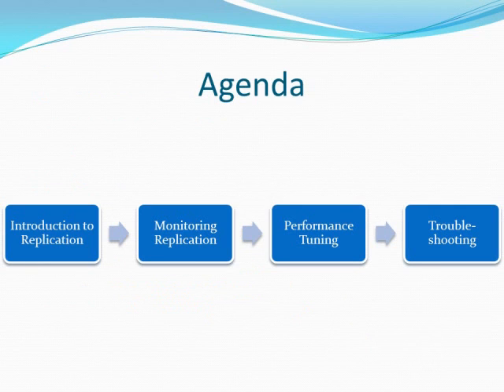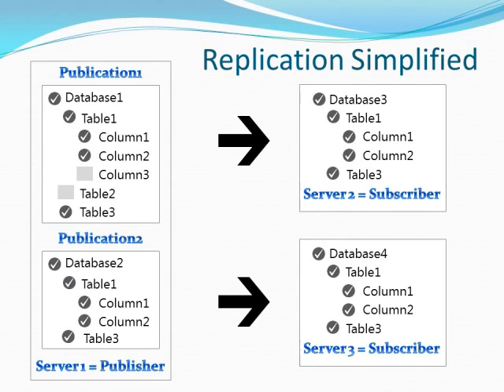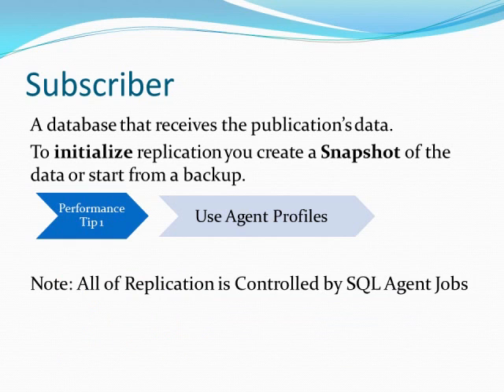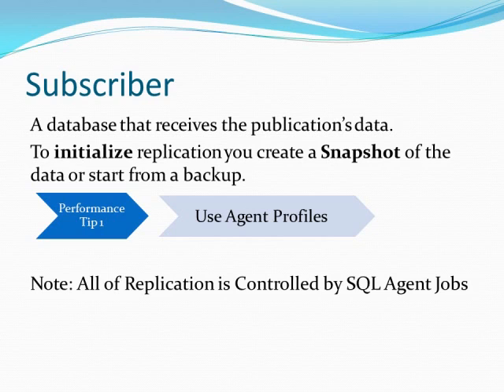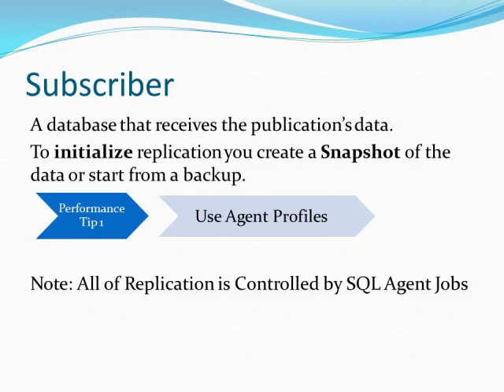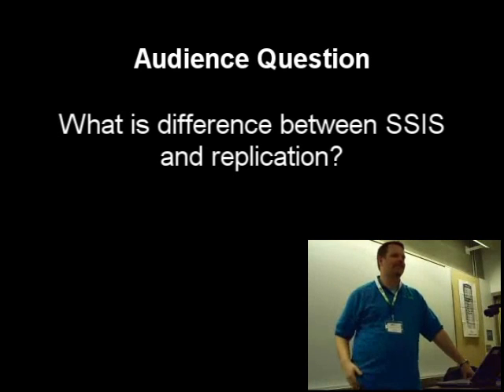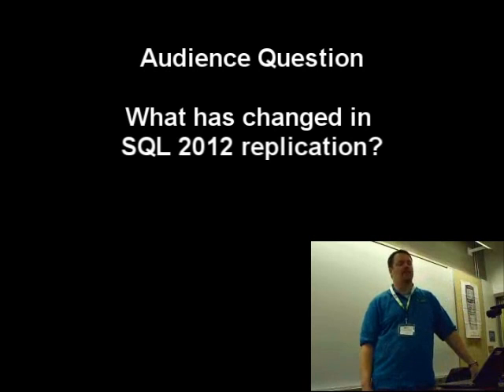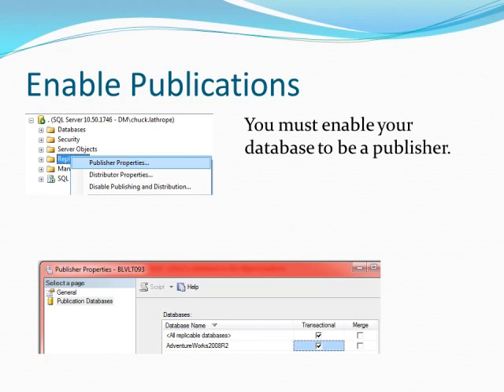SQL Server Replication Beginner to Expert Part1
Presentation from Industry Expert Chuck Lathrope (@SQLGuyChuck) on Microsoft SQL Server Replication, Beginner to Expert Part 1/2.